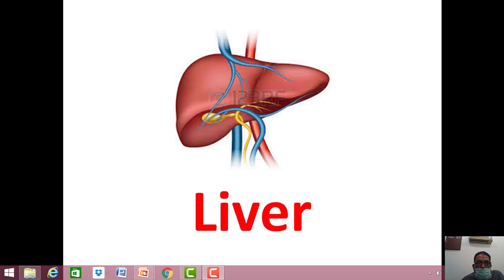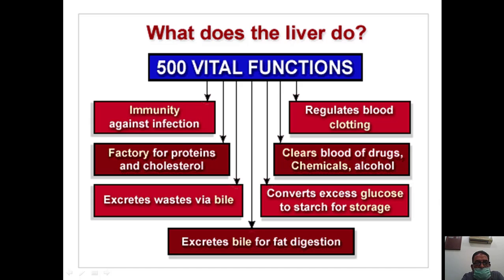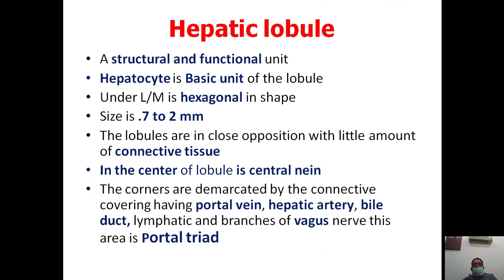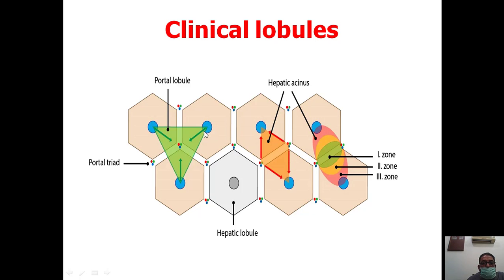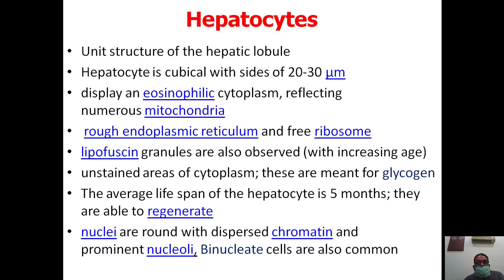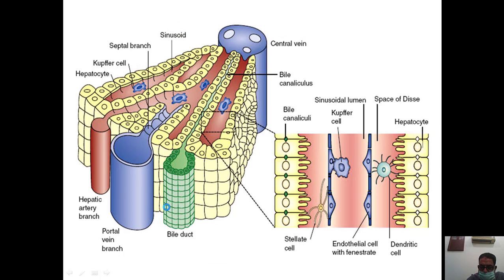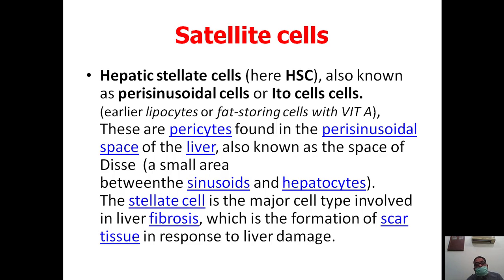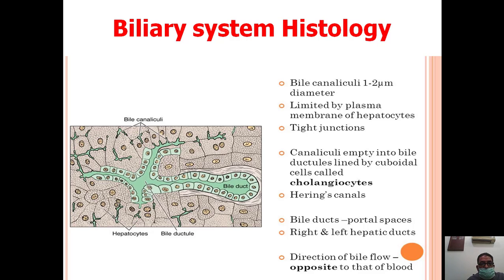Liver 2nd year Dr Anwaar Hussain